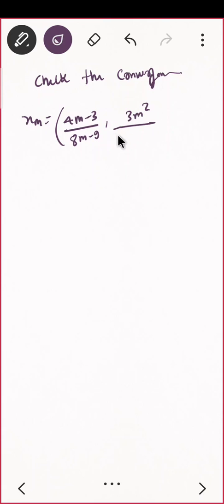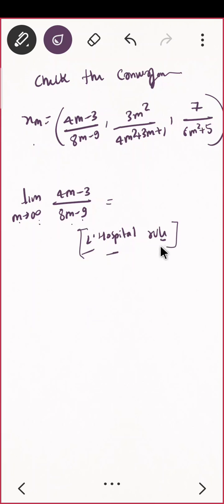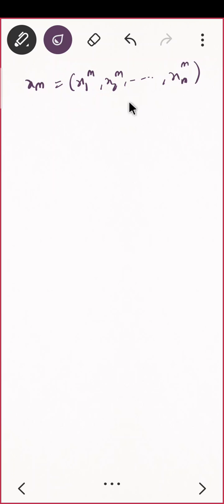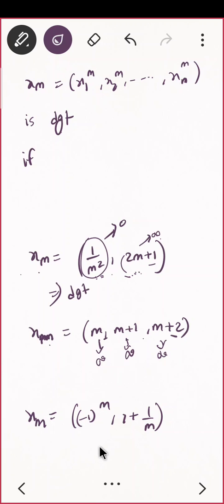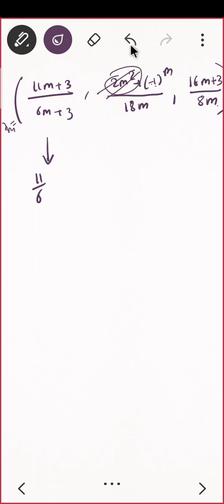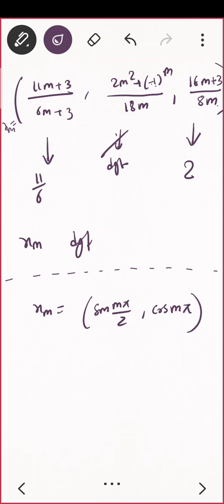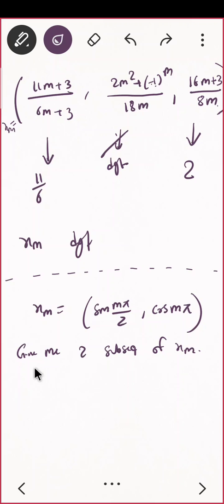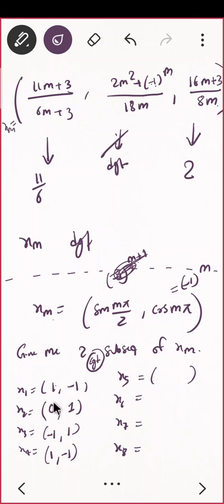Multivariable Calculus 1 lecture 3|| SyBsc Calculus|| 24 December